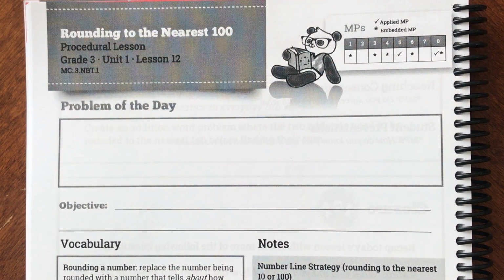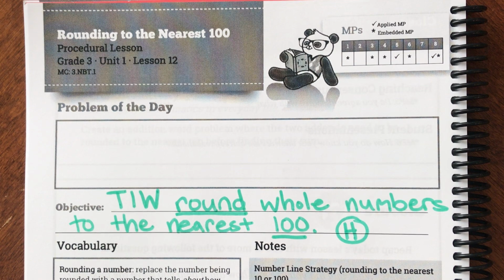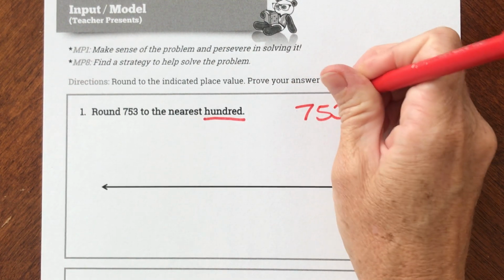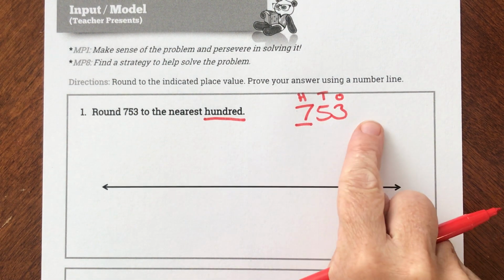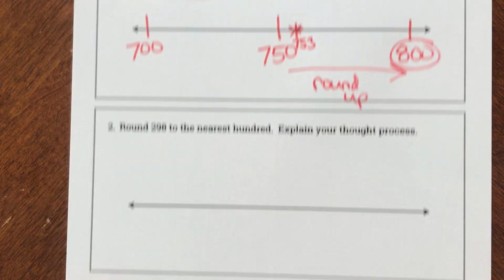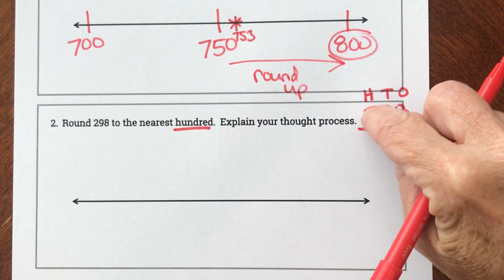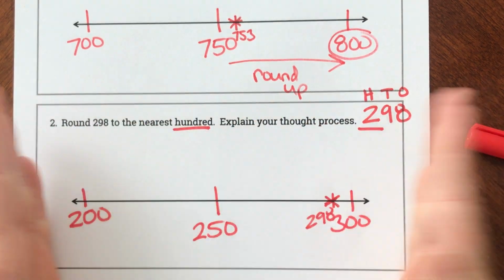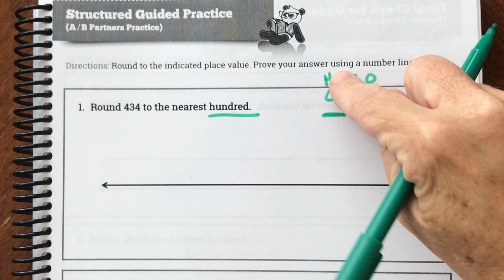3rd Grade 20/21 Lesson 1-12